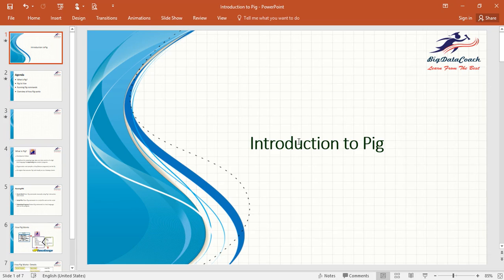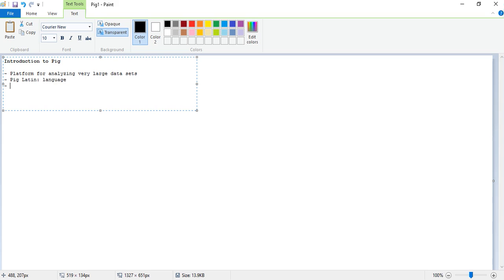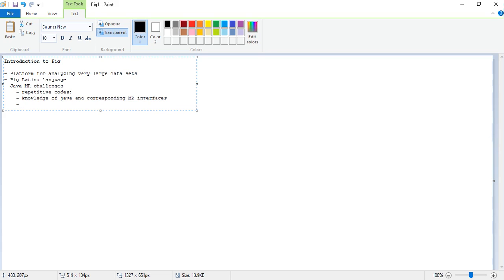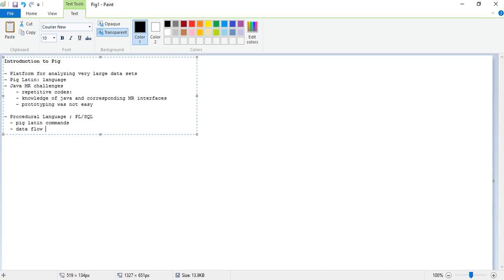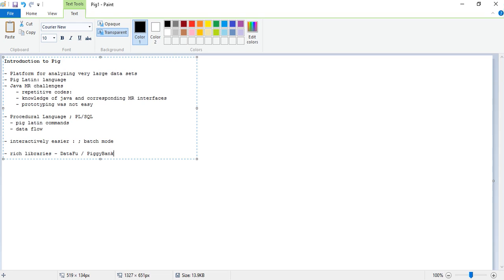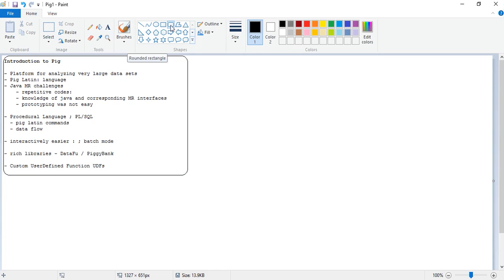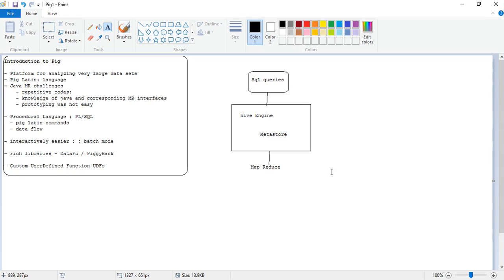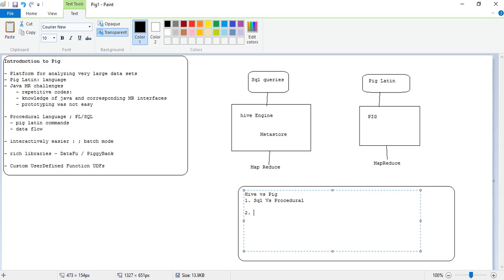Introduction to Pig